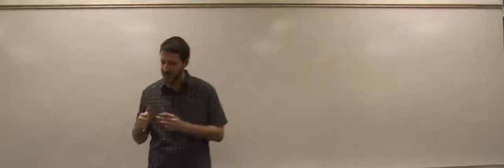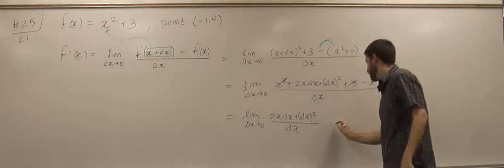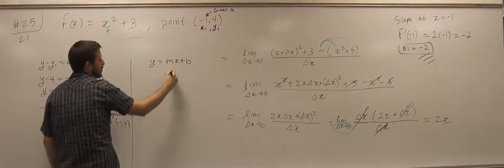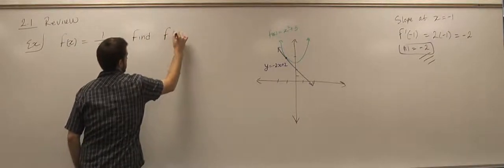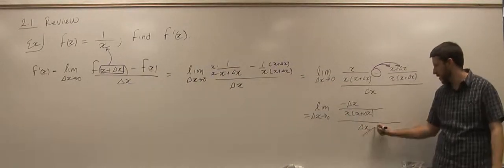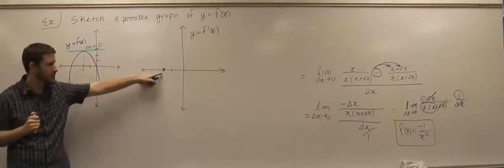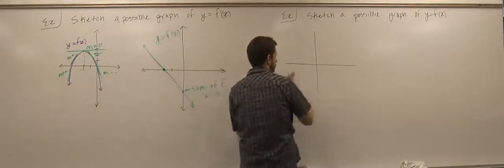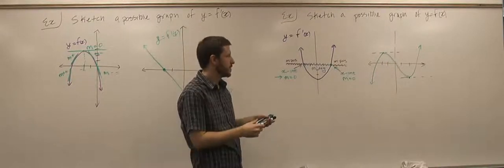181 ReviewQuestions2 1